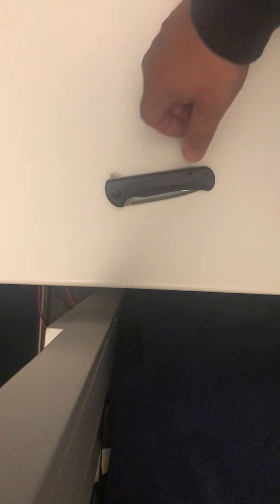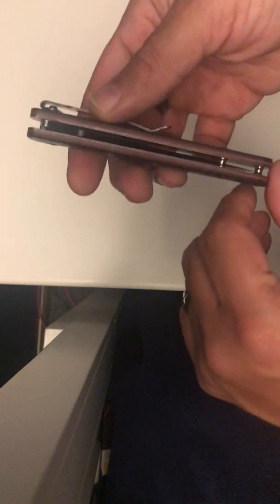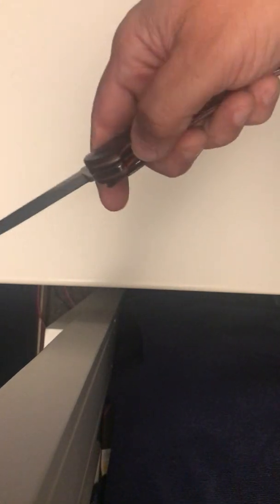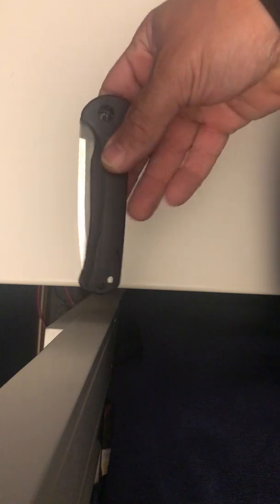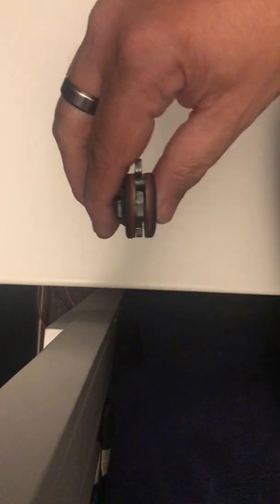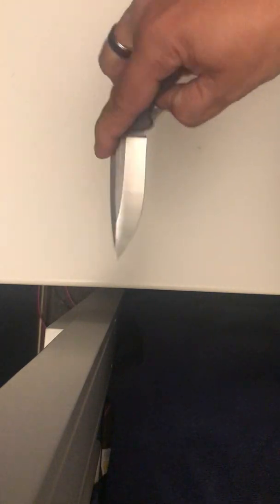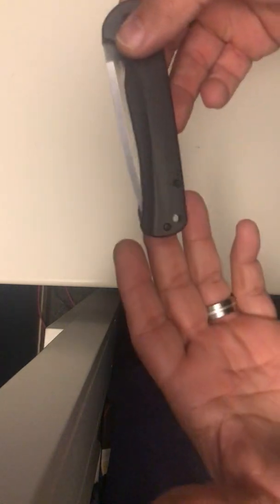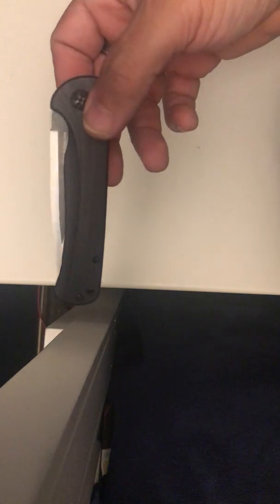Boker Mobius initial review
Knife review